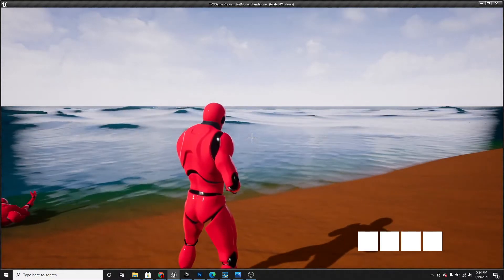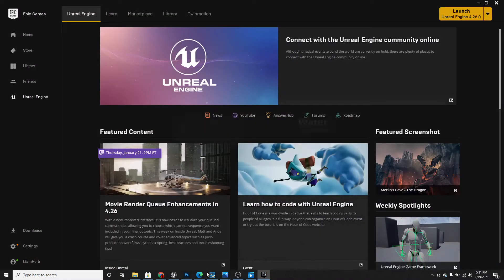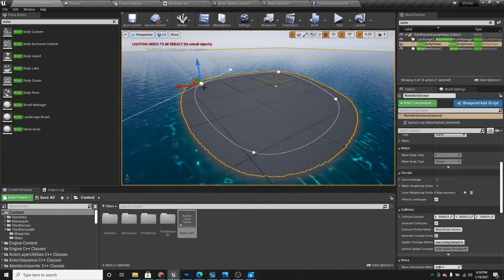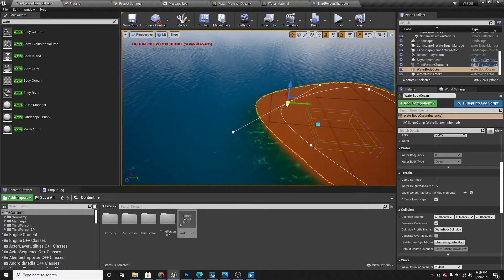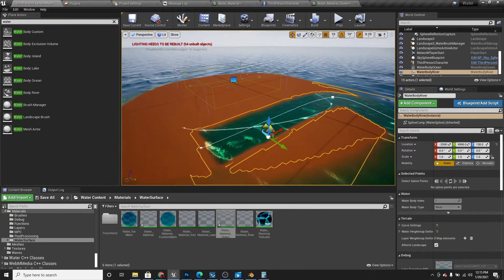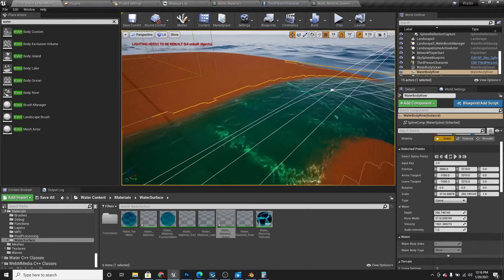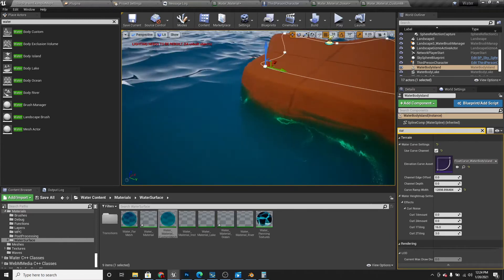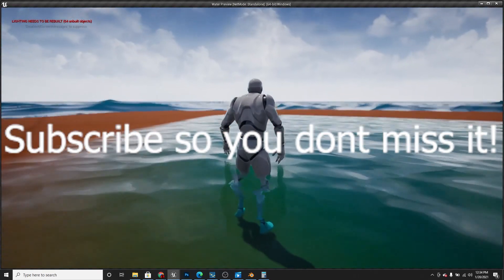Unreal Engine 4.26 Water Tutorial part 1 - Setting Up Water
make water in unreal engine, and in the next video I will show you how to make water Interactions!